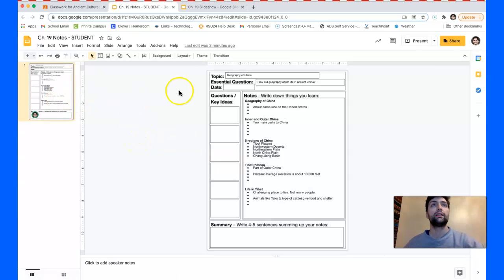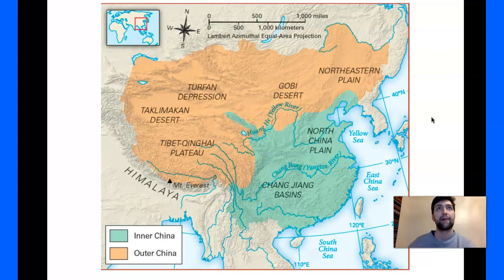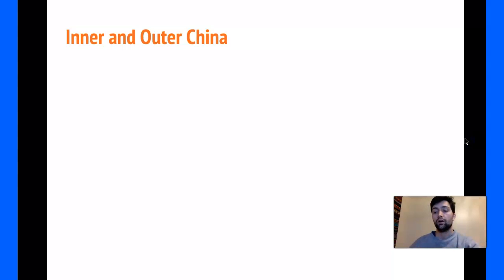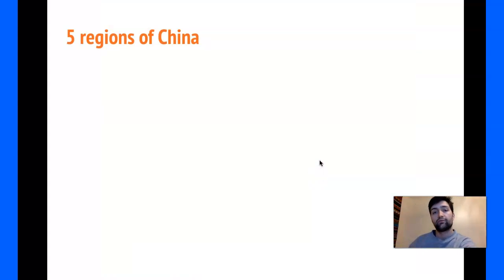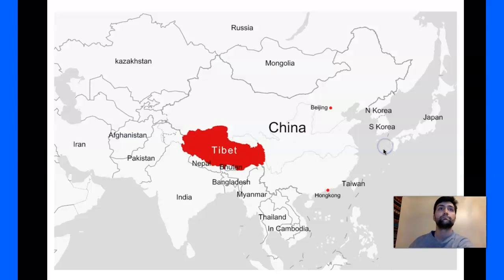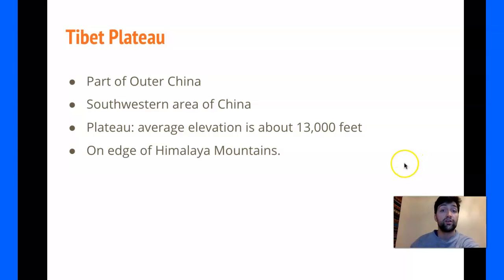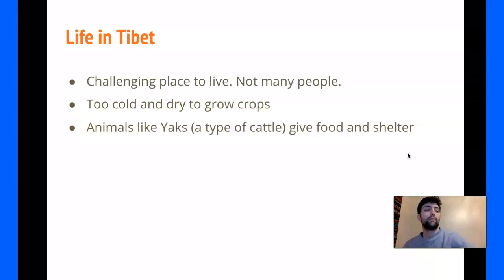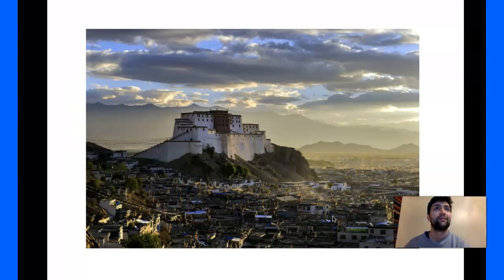Ancient Cultures: Ch. 19 Notes – Introduction and Tibet